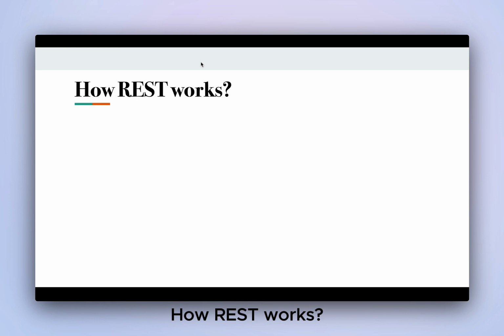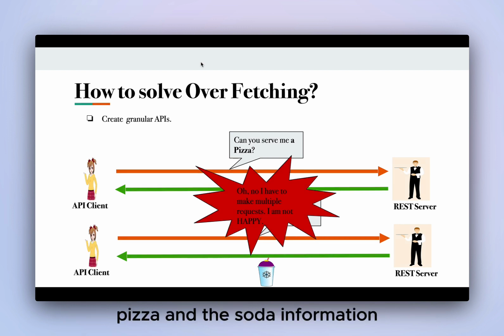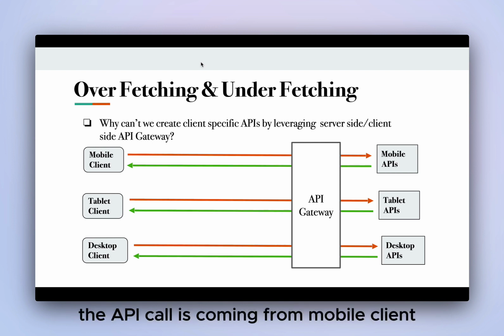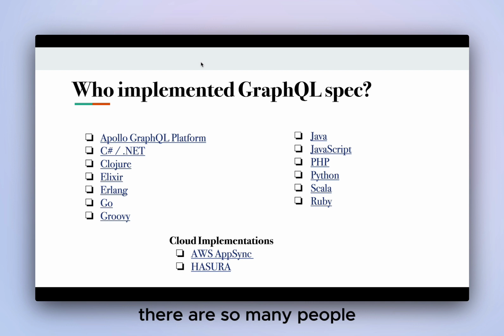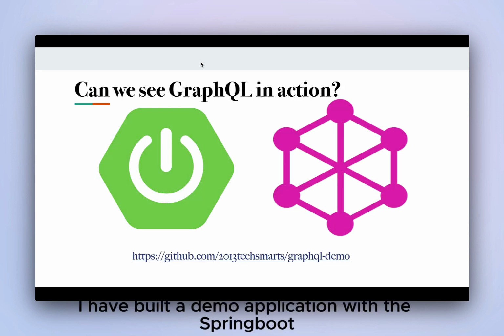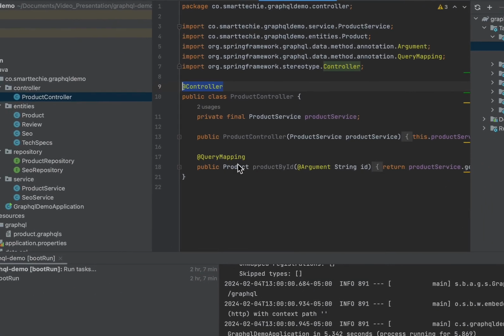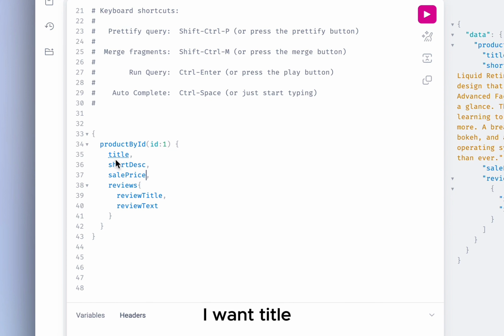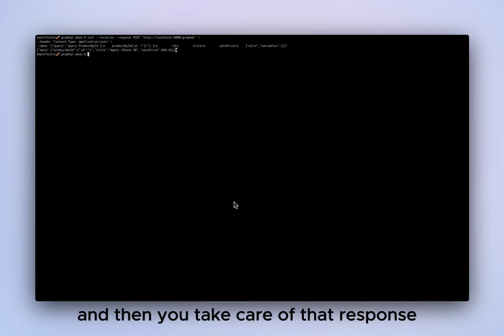Are you Ready to Adopt GraphQL?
Description:
🚀 Are you ready to embrace the future of API development? Join us in this insightful discussion hosted by SmartTechie as we delve into the world of GraphQL and explore its transformative impact on modern software architecture.

🌐 In this video, our expert, SamrtTechie, takes you on a journey through the key concepts of GraphQL and why it's gaining momentum in the tech industry. Discover the benefits of adopting GraphQL, from efficient data fetching to streamlined development workflows.

🔍 Topics Covered:

What is GraphQL and how does it differ from REST?
Advantages of GraphQL in modern software development.

🎓 Whether you're a seasoned developer or just starting your journey in the world of programming, this video provides valuable insights to help you make informed decisions about integrating GraphQL into your tech stack.

👩‍💻 Get ready to elevate your development game and stay ahead of the curve! Hit the play button now and explore the endless possibilities with GraphQL.